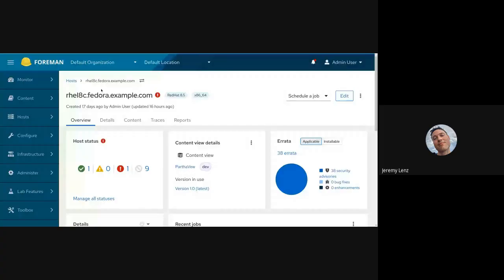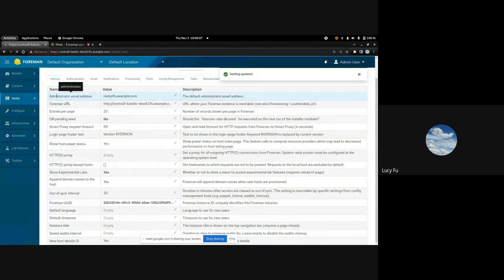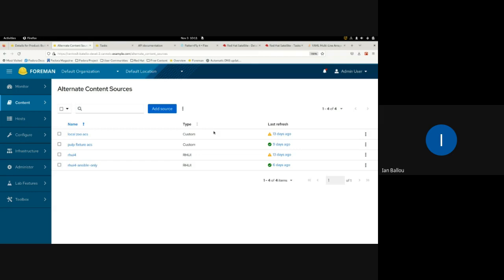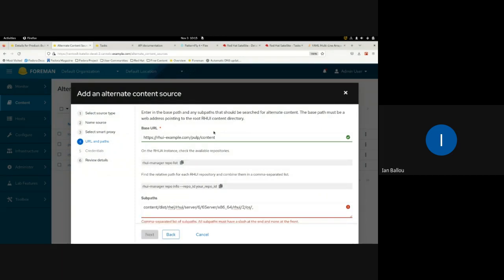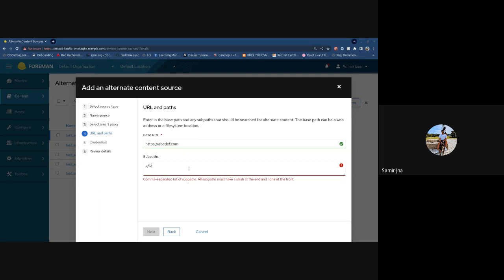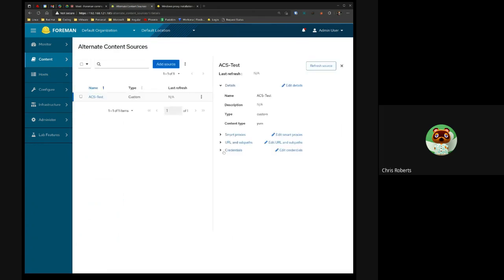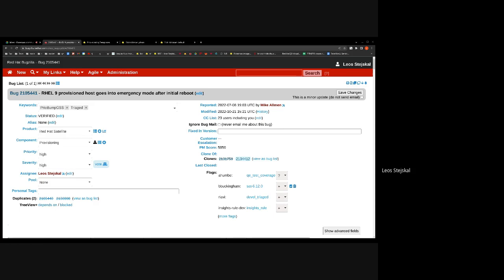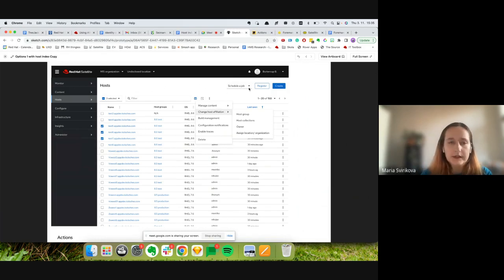Foreman Community Demo #118